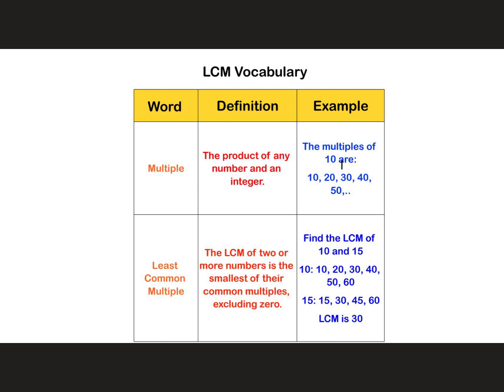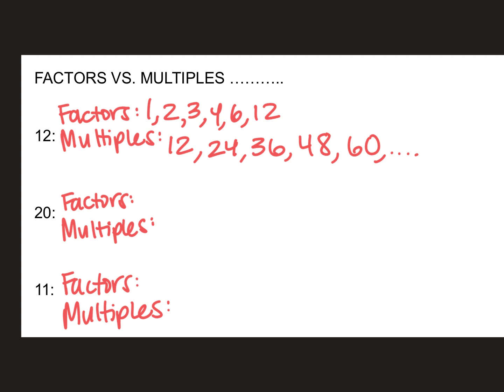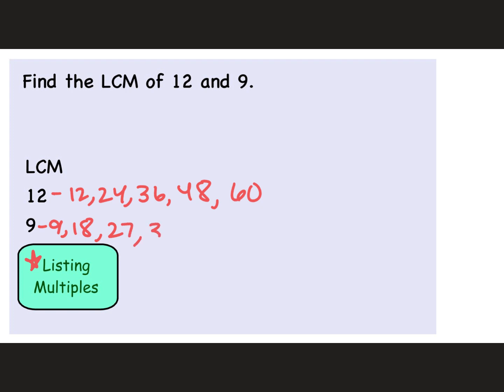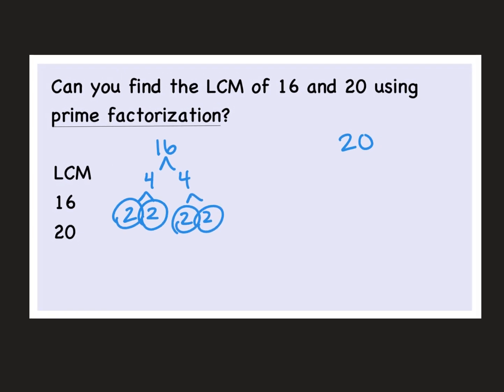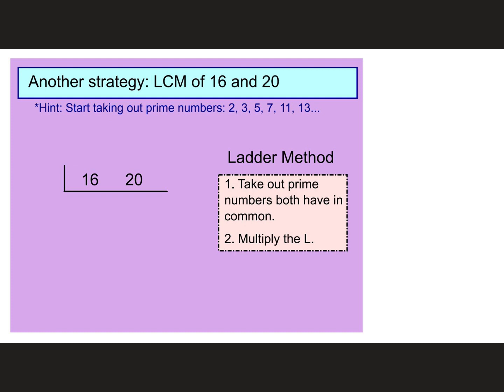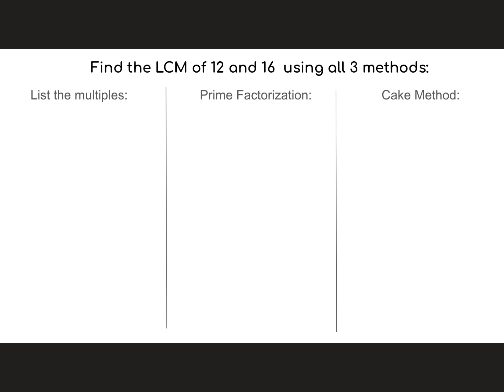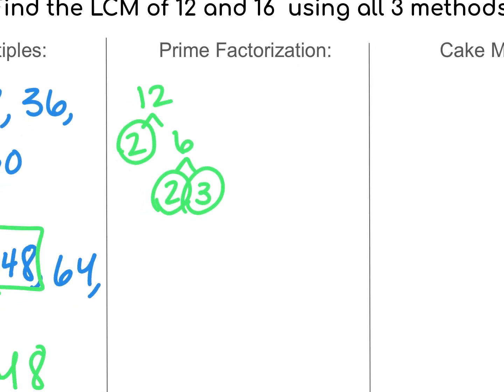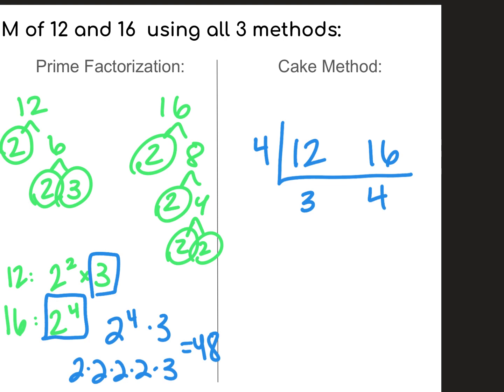LCM Video '23